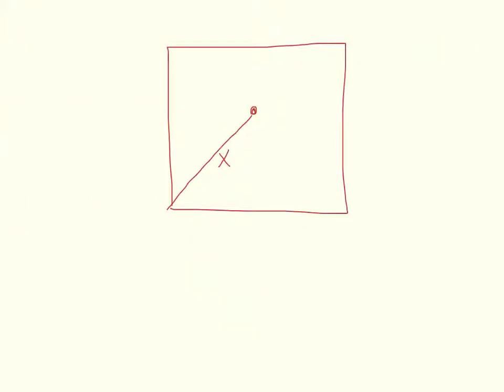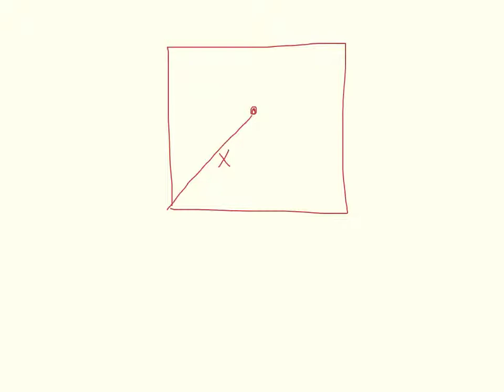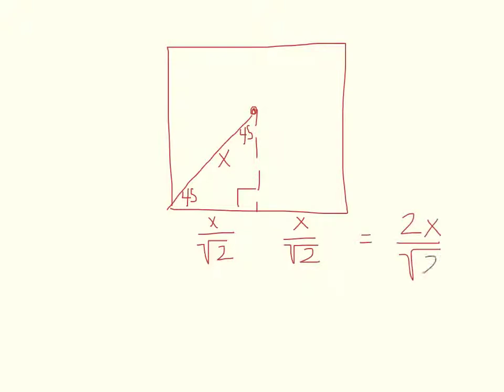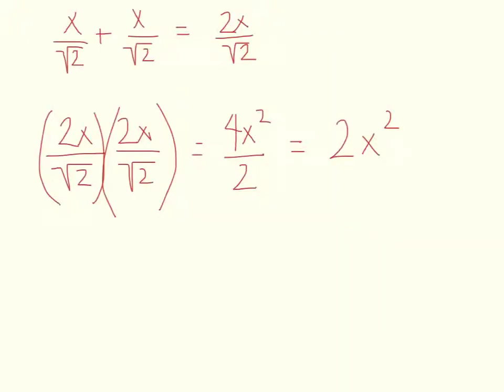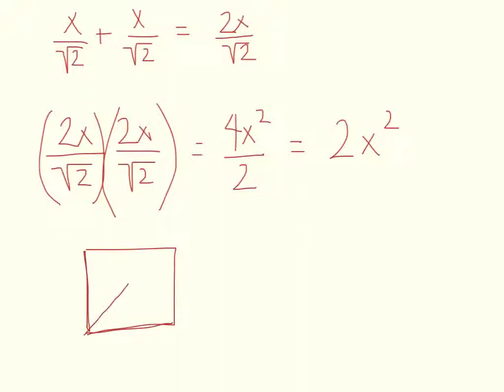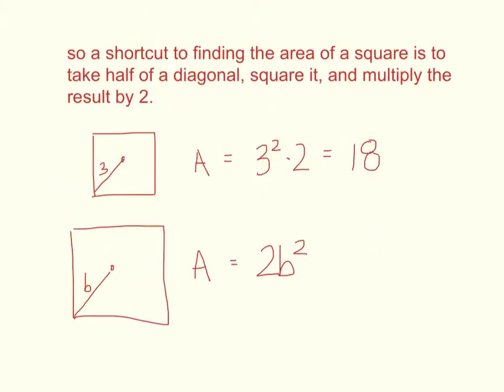area of a square trick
if you only know the diagonal (or half the diagonal)